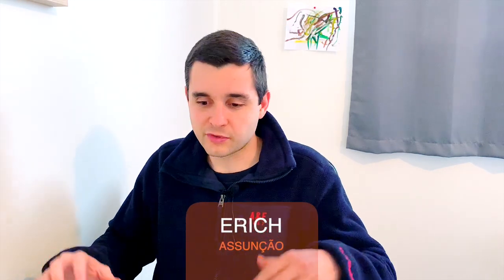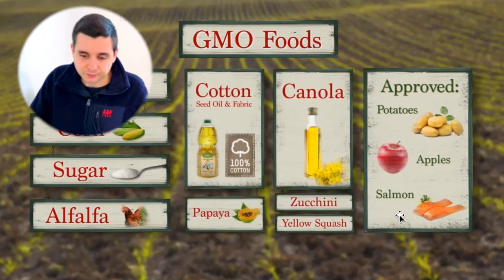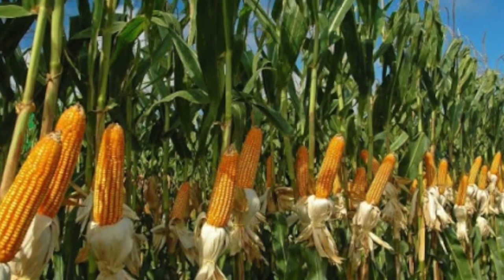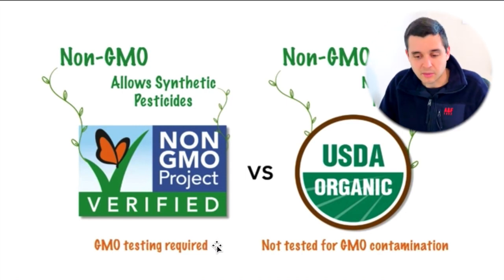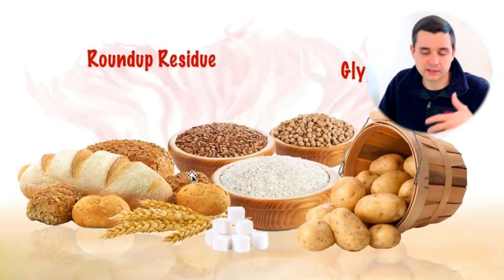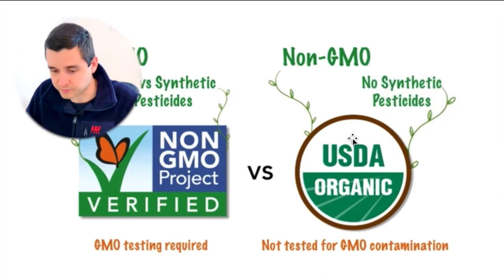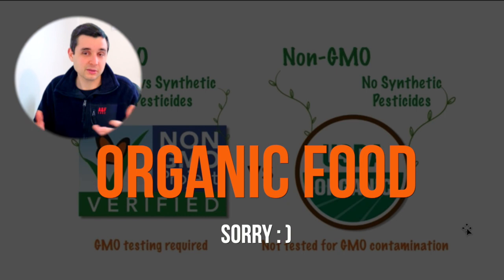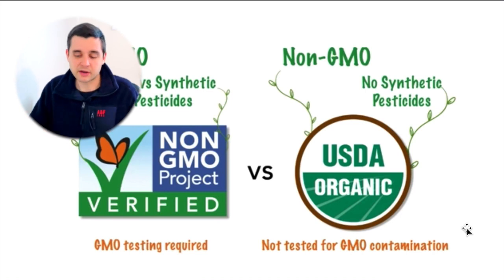Organic X Non-GMO | Which one is better?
Non-GMO foods are not genetically modified, but are they clean and healthy? Can we trust organic foods?